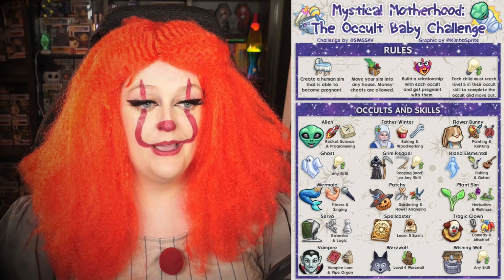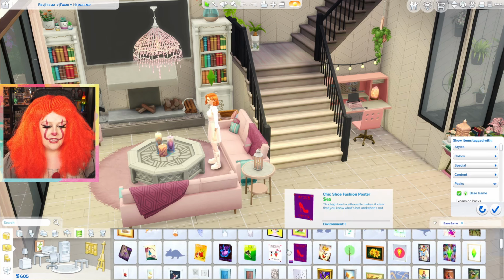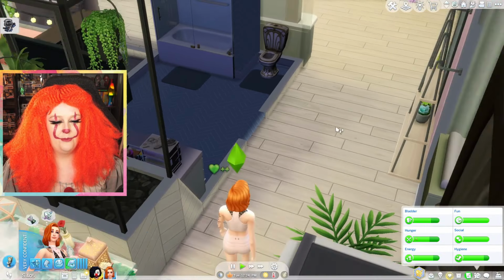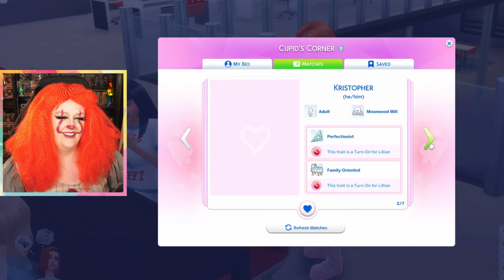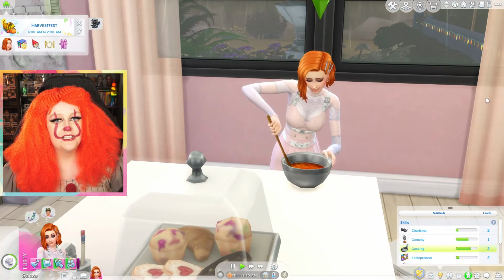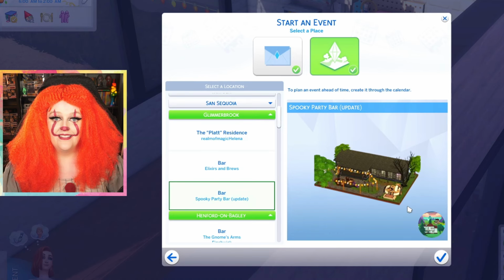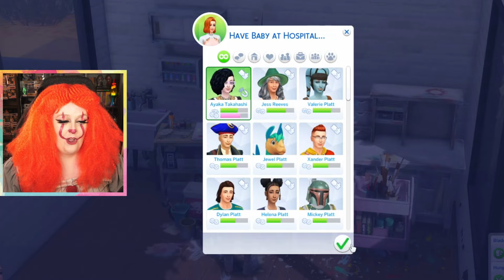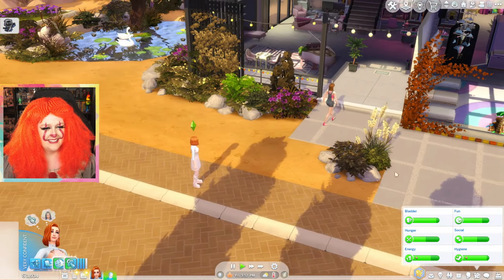🤡 LILLY HAS THE TRAGIC CLOWN'S BABY! 🤡 | The Sims 4 Occult Baby Challenge Part 1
In the very first episode of The Sims 4 Occult Baby Challenge we join Lillian Platt (Lilly) as she begins her journey continuing the Platt Family's legacy of having children... but she wants to have a baby with every Occult!
To start the Occult Baby Challenge Lilly has The Tragic Clown's baby!

✕ The Sims 4 Occult Baby Challenge was created by SIMSSAV.

or search: sezrawrr (this is the only tiktok account I post on)

✕  CHAPTERS:

• 0:00 - 0:25 Let the chaos begin...
• 0:25 - 1:34 Welcome to The Sims 4 Occult Baby Challenge!
• 1:34 - 3:31 Looking over the Occult Baby Challenge Rules
• 3:31 - 8:22 Introduction to Lillian/Touring the House
• 8:22 - 26:13 Occult Baby Challenge Gameplay
• 26:13 - 26:38 Subscribe to see more fun Sims Videos ❤️
• 26:38 - 36:43 More Occult Baby Challenge Gameplay
• 36:43 - 40:45 Looking at Lillian's Outfits/Halloween Costume
• 40:45 - 47:08 The Annual Platt Family Spooky Party ❤️
• 47:08 - 52:34 Having the Tragic Clowns baby!
• 52:34 - 57:49 Platt Family CHAOS
• 57:49 - 58:54 Thanks for watching! ❤️

toddlers infants woohoo pregnant pregnancy the sims 4 occult baby challenge birthday the tragic clown